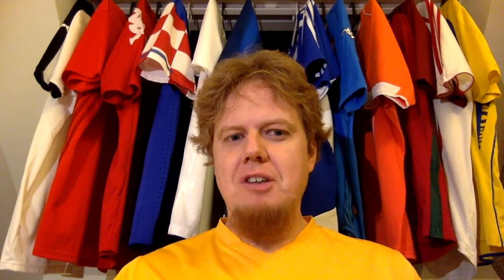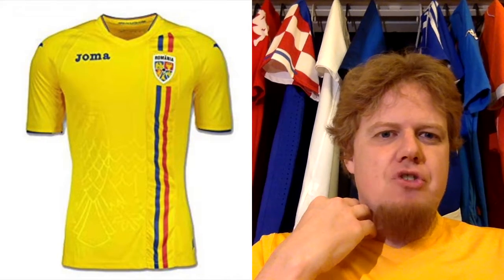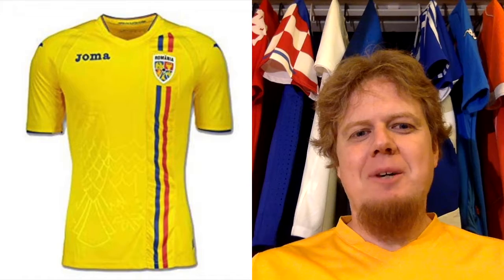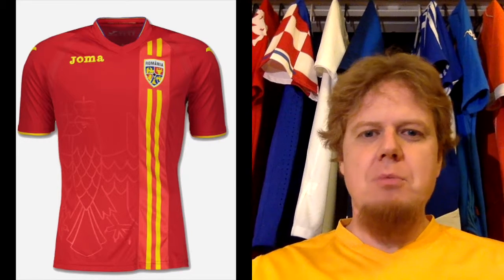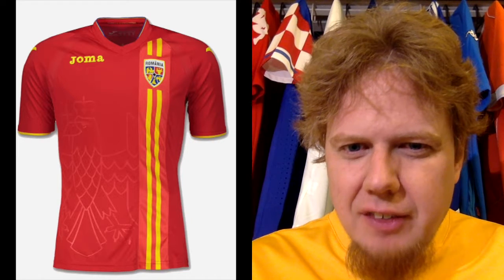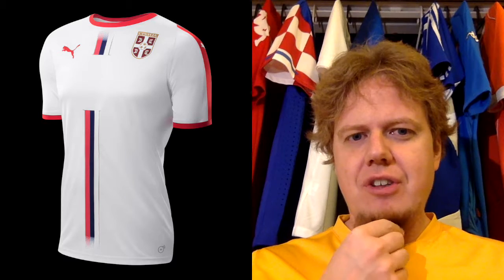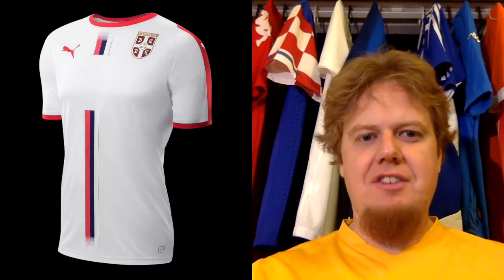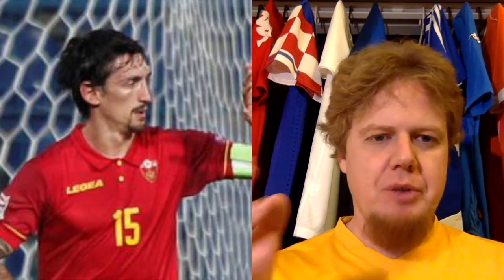2018-19 UEFA Nations League Jersey Review - Part 8: Group C4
This group is made to be two horse race, but you never know what Montenegro and Lithuania are capable of. Unfortunately, I do not have good pictures of these two outsiders.